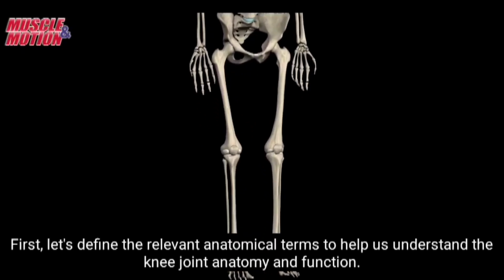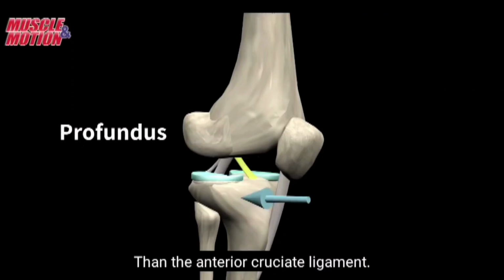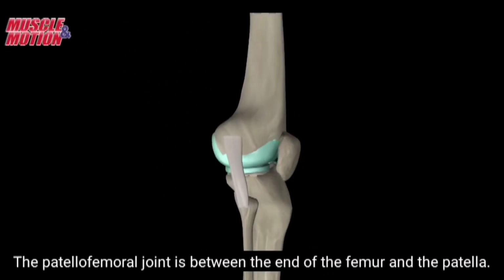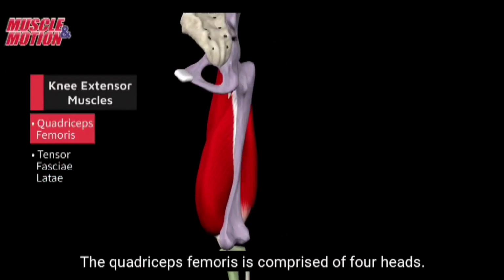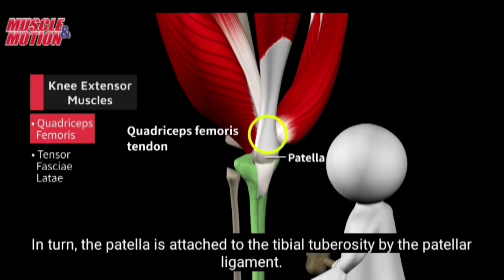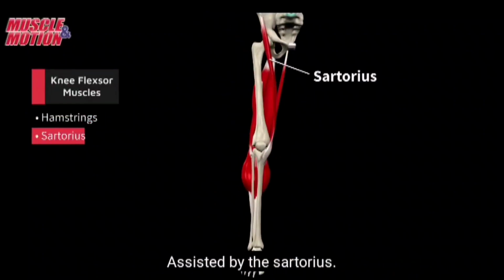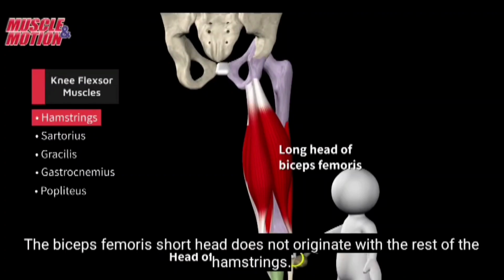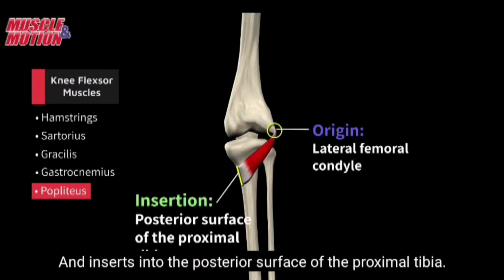The target musical is the latissimus dorsi (red) the posterior deltoid and teres major assist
Musical Motion is a FREE learn & play class that encourages bonding while developing early learning and literacy skills in children. Sessions focus on creative activities that enhance brain development and build preschoolers’ social skills, language skills, motor skills, and more.

Musical Motion helps children gain crucial skills that prepare them for school success. You will also learn effective activities that you can do at home to help your child thrive. Parents enjoy playing with their children and socializing with other parents and children. You will also have access to Parenting Educators to answer questions about parenting and your child’s development.

You can attend as many or as few hour-long sessions you wish. We serve families on a first-come, first-served, basis. Many children participate completely or partly, depending on age and temperament. Our educators are experts at engaging kids in their own way, in their own time. Families who attend 10 classes receive an Activity Bag to take home, while supplies last.

Musical Motion is for parents/caregivers and their children, ages 0-5. All classes are offered in both English and Spanish.

Musical Motion is a drop-in program and participants are welcome to join as many classes that suit your schedule.  There is a one-time $1

Click here for a current Musical Motion class schedule.

Funding for this program is provided by: the Community Foundation of Sarasota County, Glasser-Schoenbaum Human Services Center |

James M. Doss Sr. Charitable Foundation | Manatee County Public Library System | The McGue Charitable Family Fund